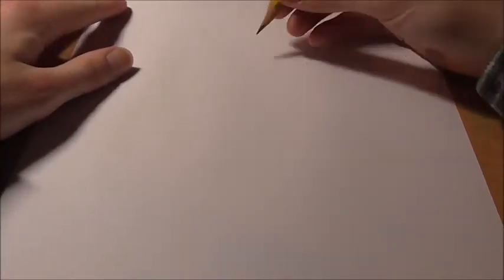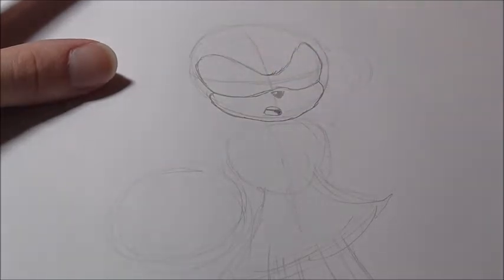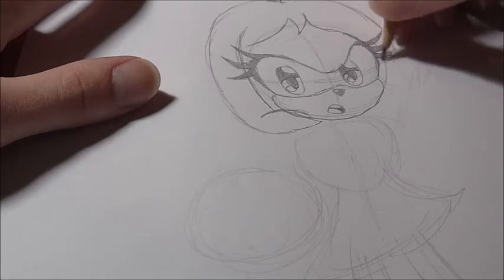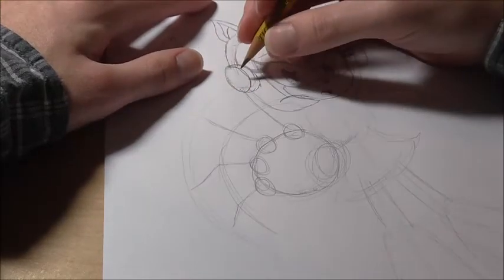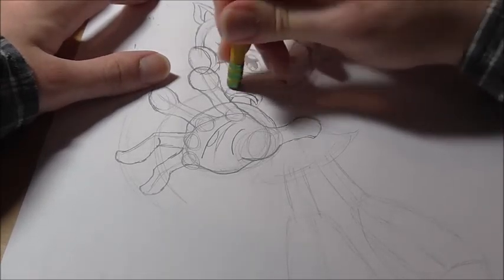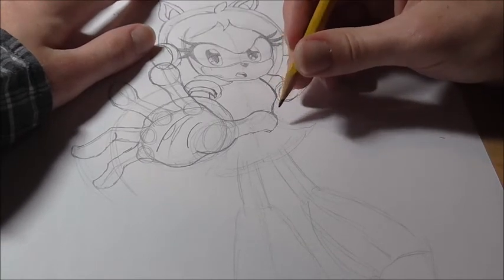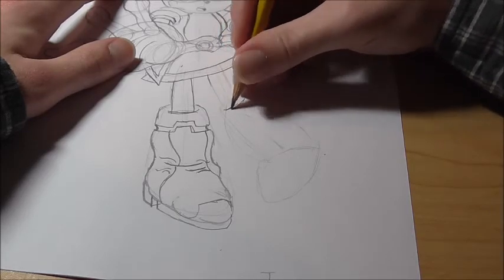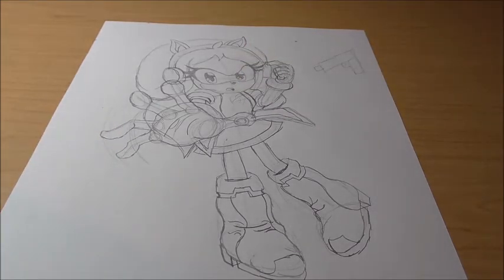How to Draw: Maria The Hedgehog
This video is a step by step tutorial video on how to draw the fan character Maria The Hedgehog from sonic. Hope you all enjoy!